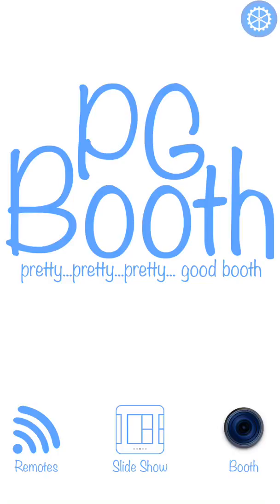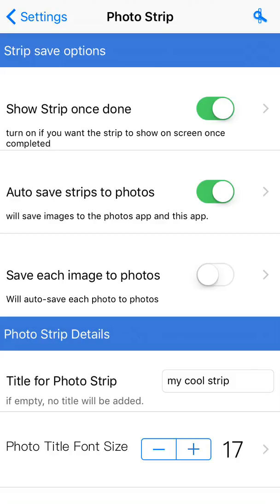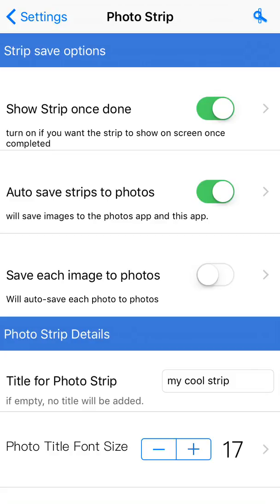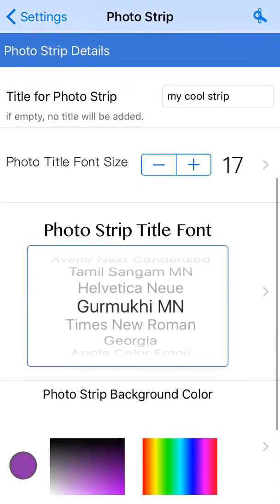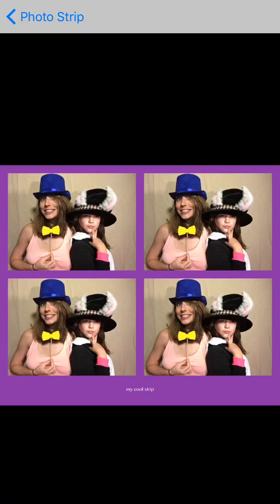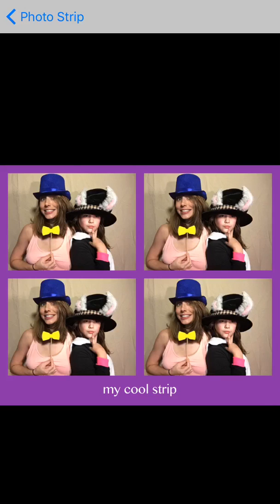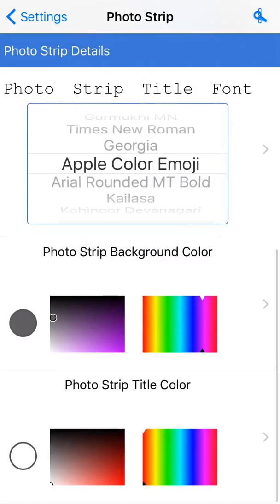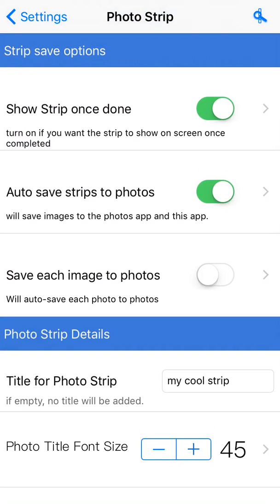PG Booth the best DIY Photo booth app photo strip settings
PG Booth, the best DIY Photo booth app, how to use the photo strip settings and what they do.